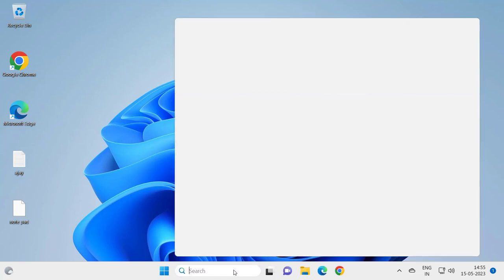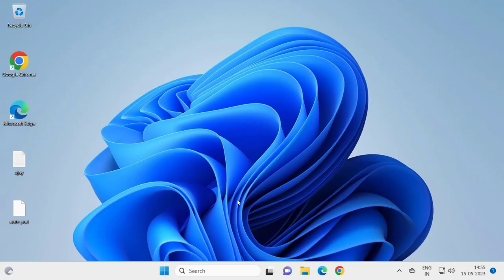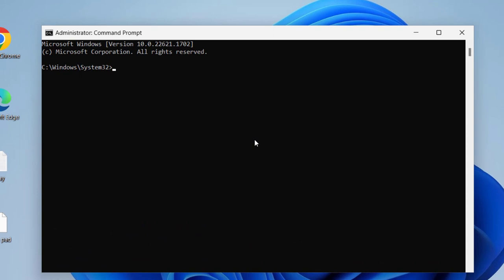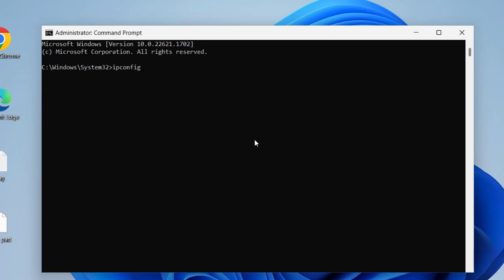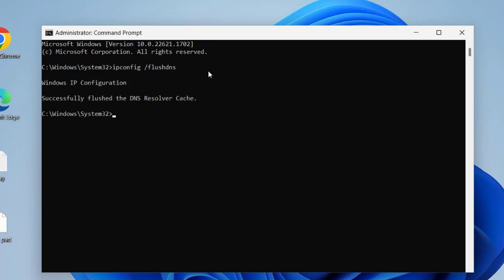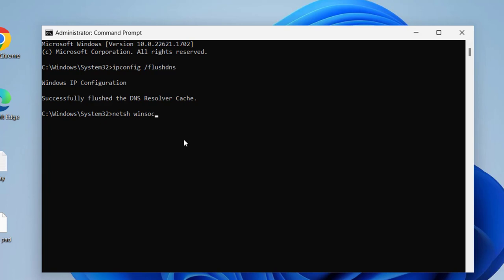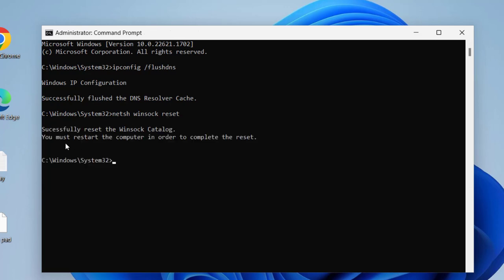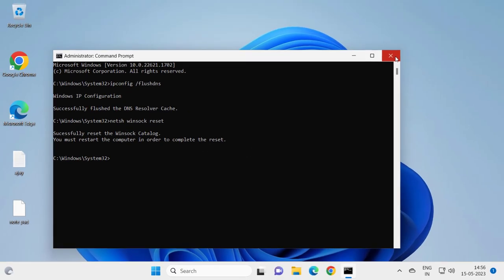How to Fix 'Can't Install Origin' Error on Windows 10/11